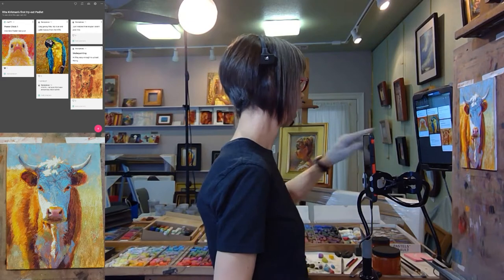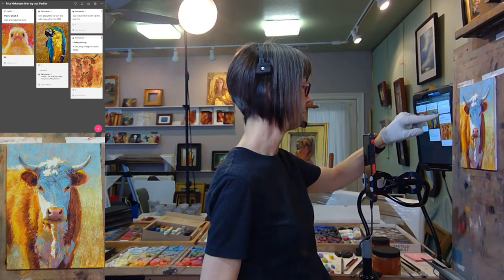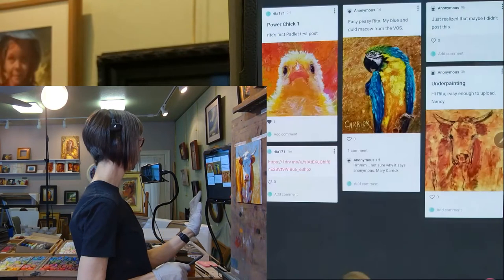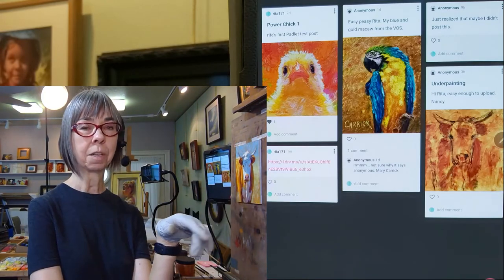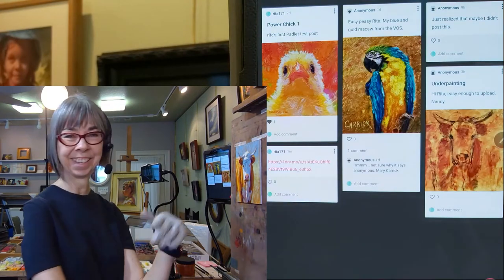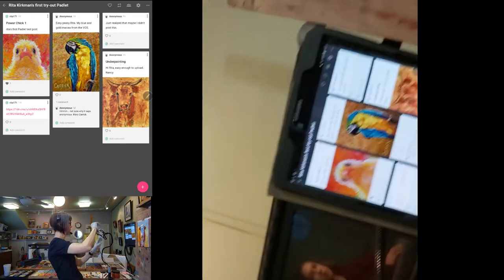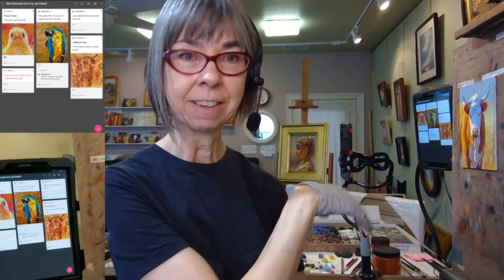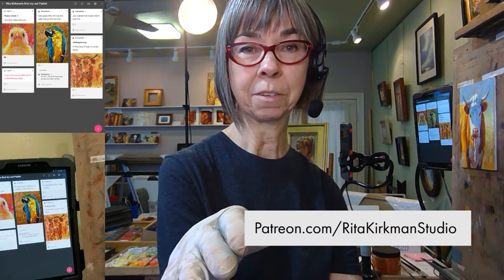Rita Kirkman's Virtual Open Studio, Episode 30 - Conversation Supplement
At the end of my demo of "Sunny" the Hereford cow, I wanted to try out the Padlet app and show how it can be of great use as a critiquing tool during a workshop, in combination with a sketch app called Autodesk Sketchbook. I've been getting used to it in advance of a couple of virtual workshops coming up soon.

We also had some interesting conversation about other art stuff like pastels, surfaces, primers and underpainting technique, foam sponge, and some brainstorming about some possible mini-workshops!